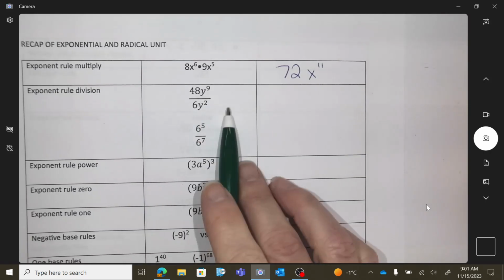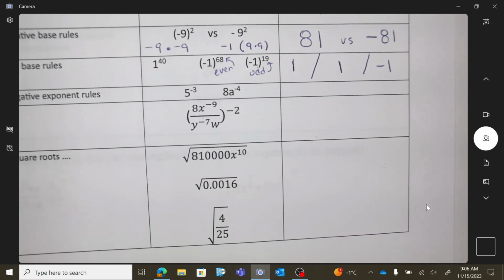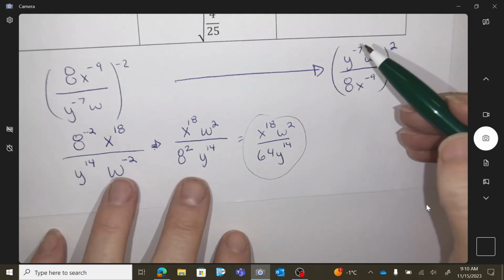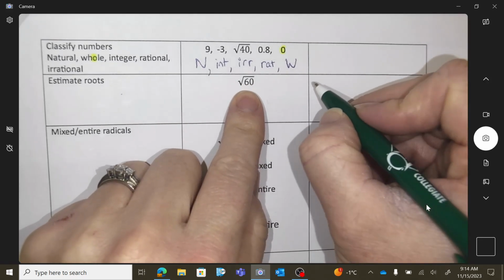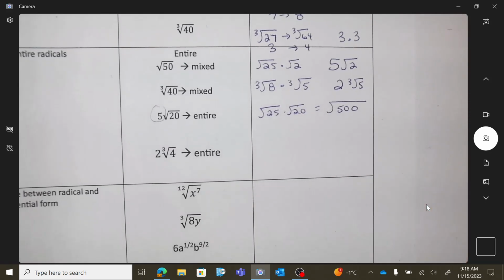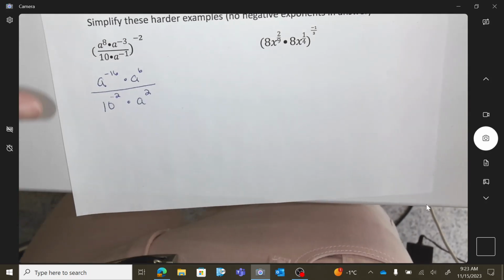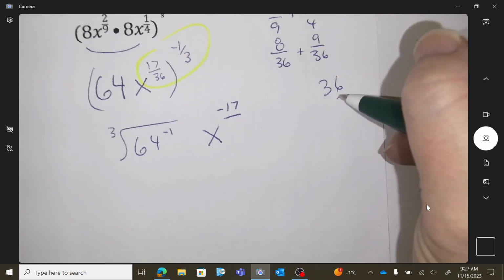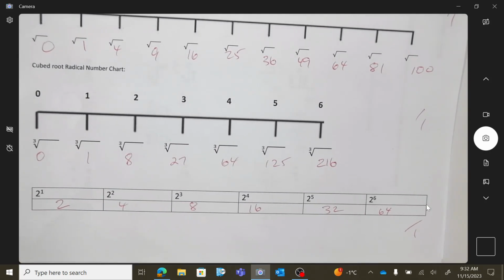recap of main ideas exponents radicals